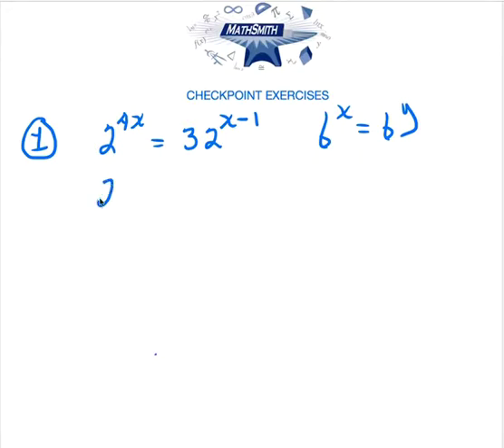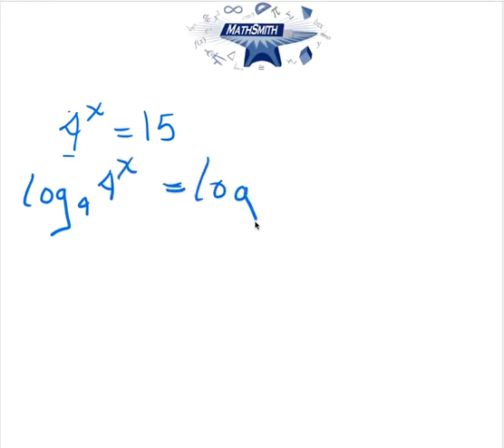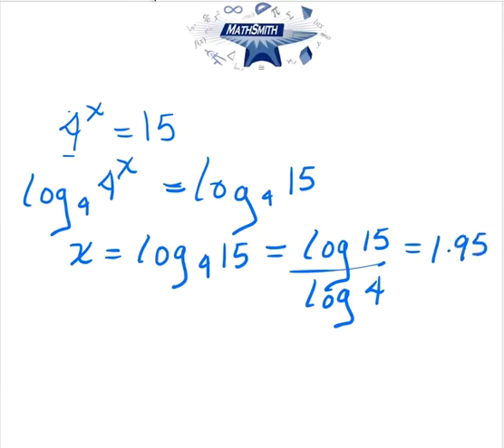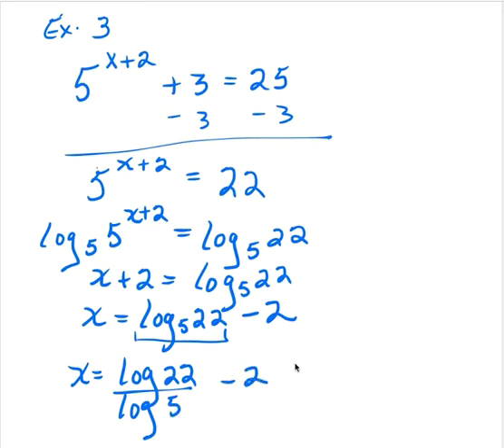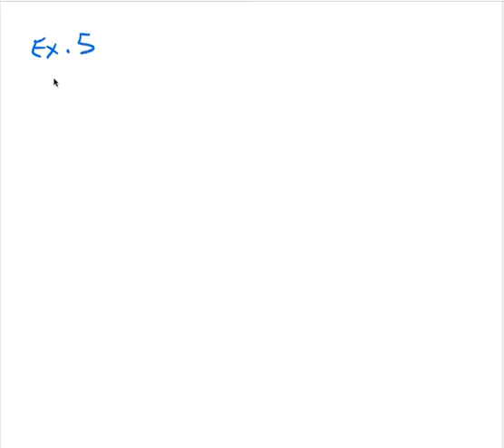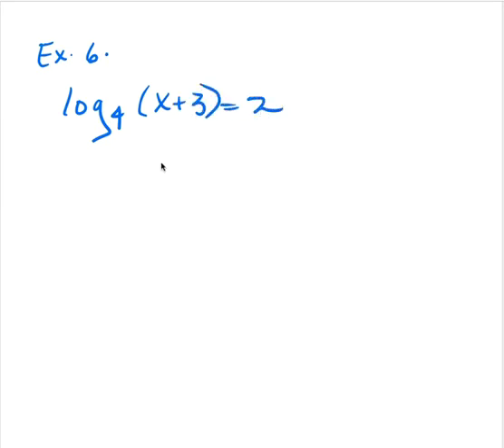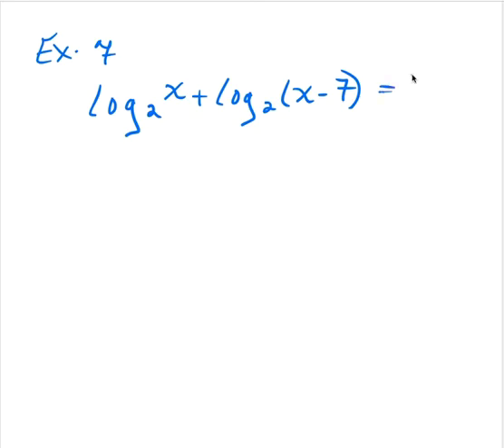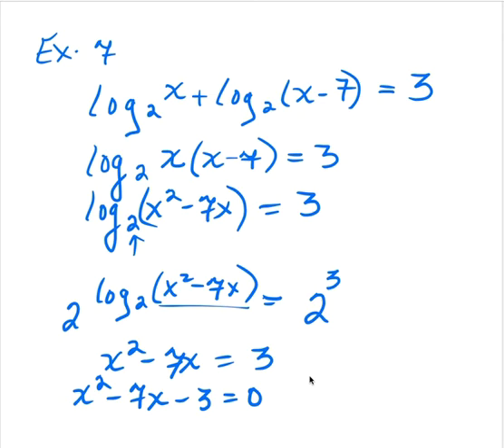Alg 2 8.6 Instruction #5